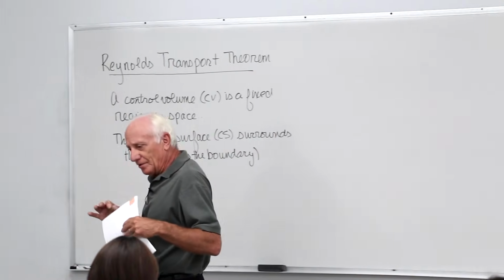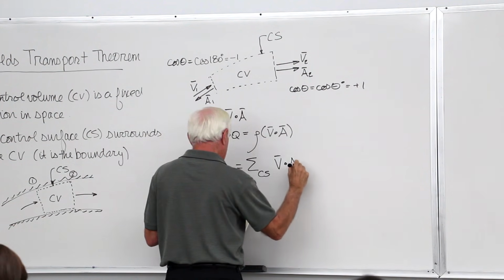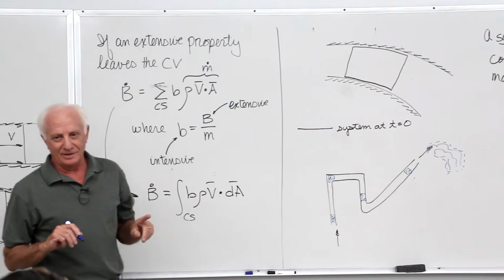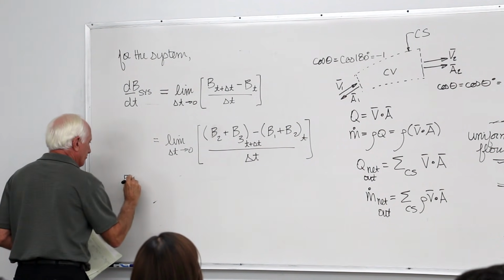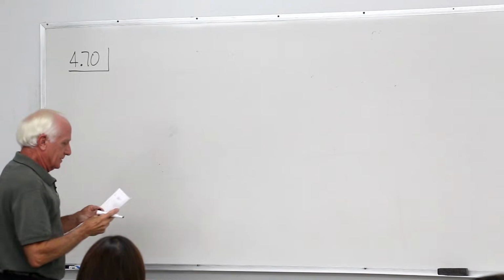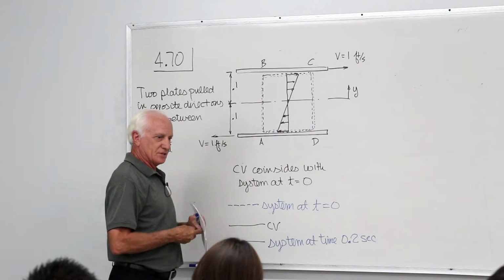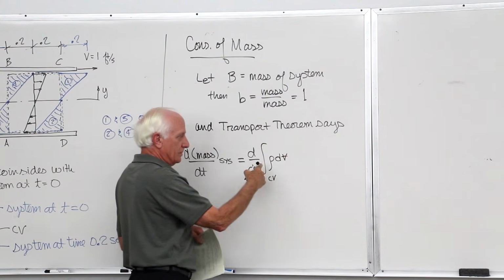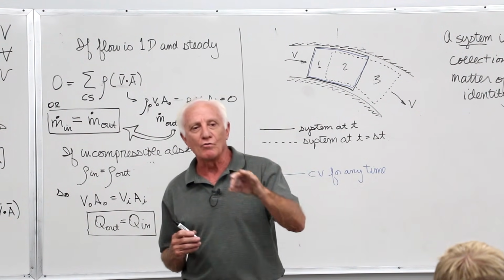Fluid Mechanics: Reynolds Transport Theorem, Conservation of Mass, Kinematics Examples (9 of 34)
0:00:10 - Reynolds transport theorem, control volume and system
0:32:32 - Example: Flow through control surface
0:45:27 - Conservation of mass for a control volume